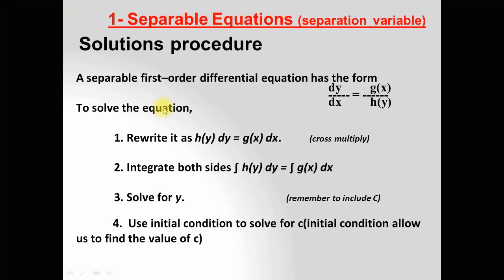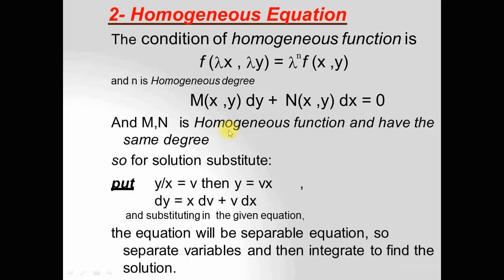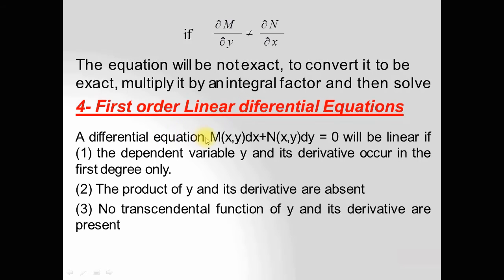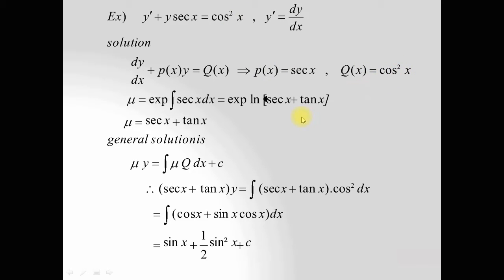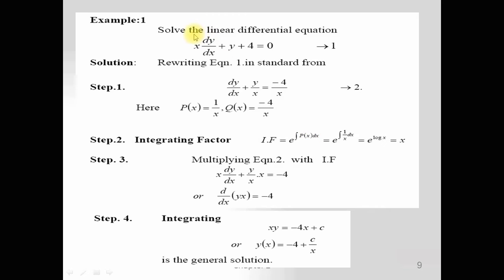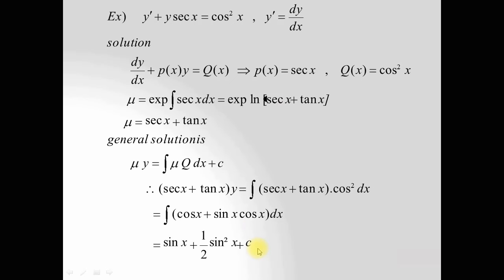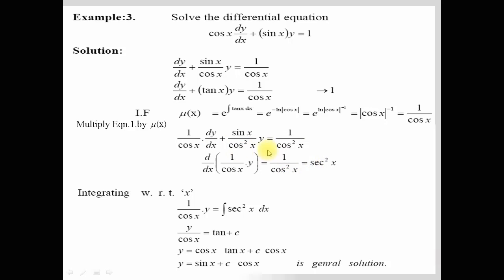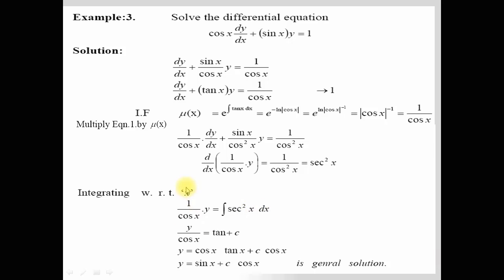Week7 video lecture 1 Applied Mathematics II